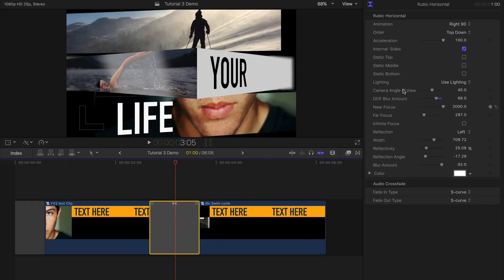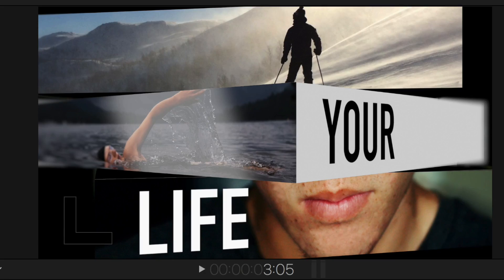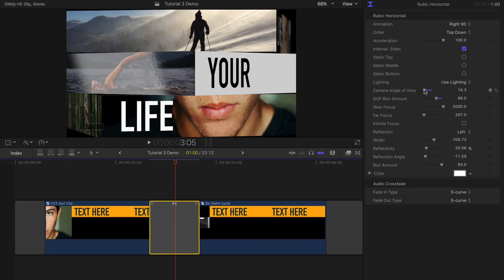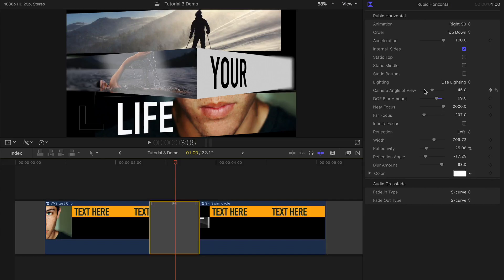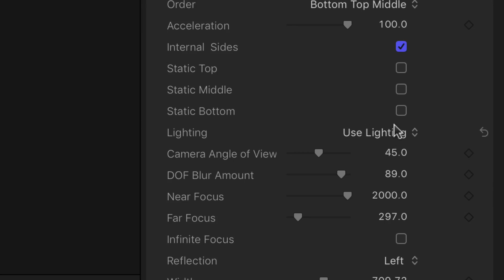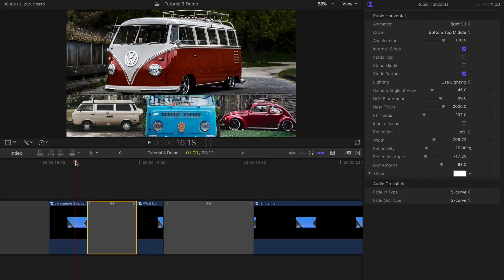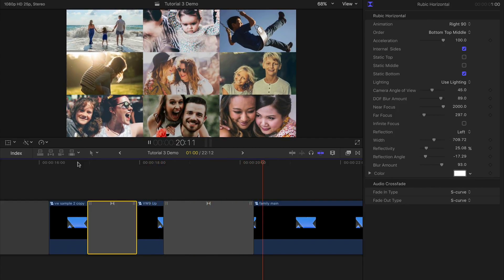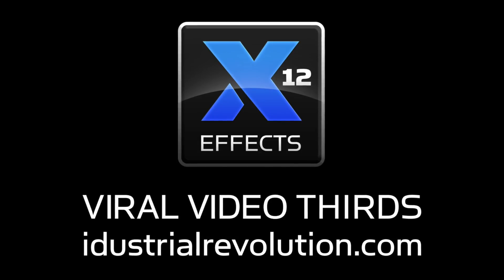Rubic Cube Transition Plugin for FCP X Tutorial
Titles, effects and transitions for Final Cut Pro X that combine to make compelling and eye-catching video. Big, bold, and colorful with lots of movement, this set of 35 plugins is perfectly 'on trend' for may uses from broadcast productions to social media posts.

Split media up into vertical or horizontal sections, apply a text overlay and then animate between different stacked thirds.

Keep it simple or build complex layered sections and animate between them with sliding panels or a custom 3D rotating Rubic Cube transition.

- All Transition & Effect Plugins work with video or images
- No cumbersome drop zones for better speed, timing and audio retention!
- Masking plugins to split screens into third or ninth segments automatically
- Built in colour palettes or use your own custom colours
- Resize and colour individual words for impact
- Easy to animate text, choose the in and out direction of travel
- All third transition effects match panels for perfect alignment
- Many different adjustable parameters on transitions such as direction, order, reflections, camera angle & borders